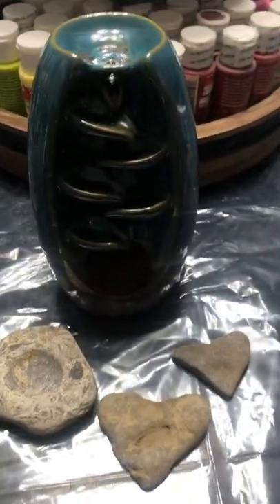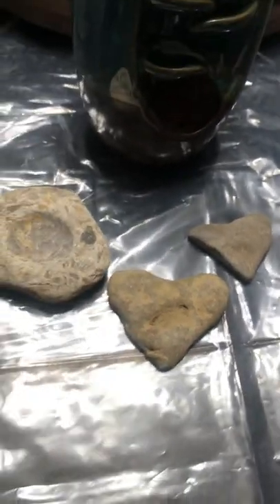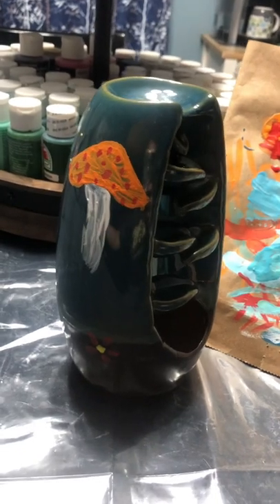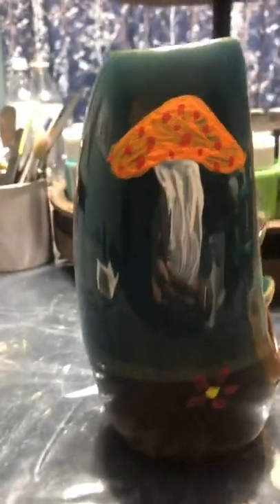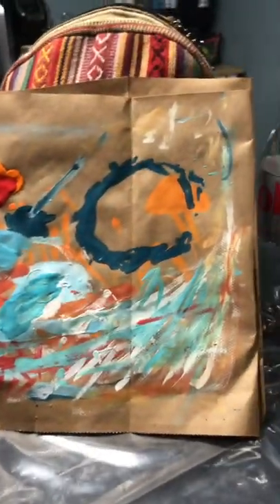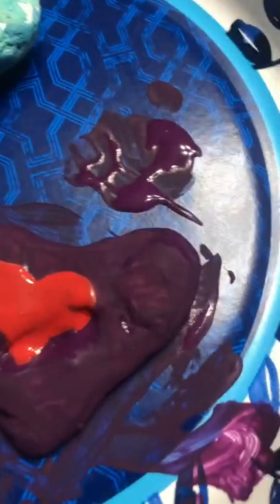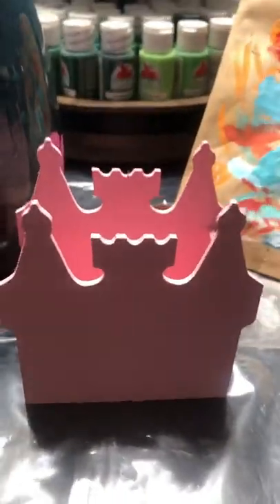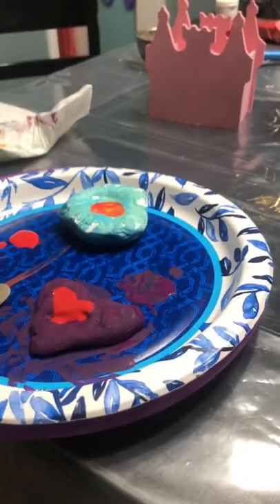Painting mushrooms 🍄 w/Pattie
Hanging out with my Girl Gang Pattie. ￼Painting an ugly incense burner, surrounded by pupper love!￼